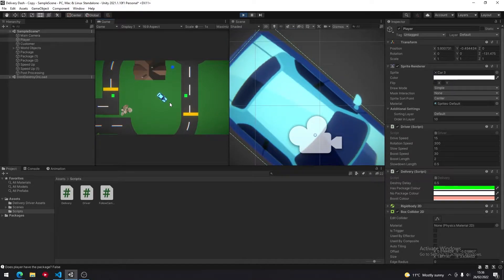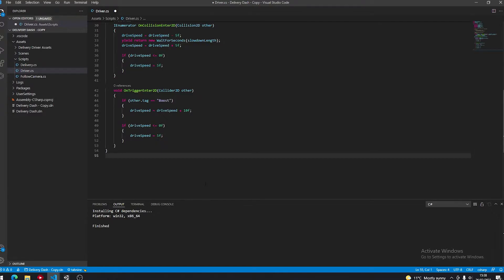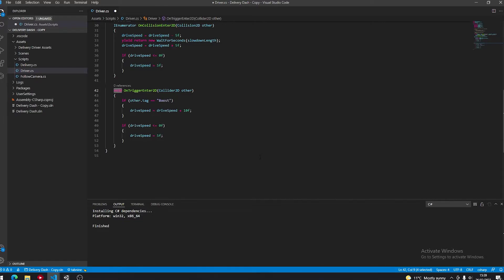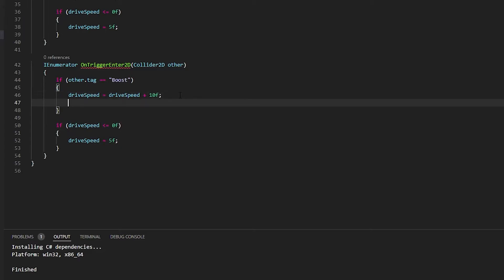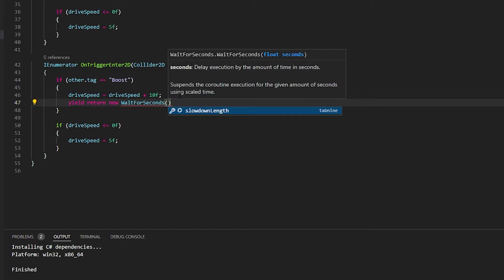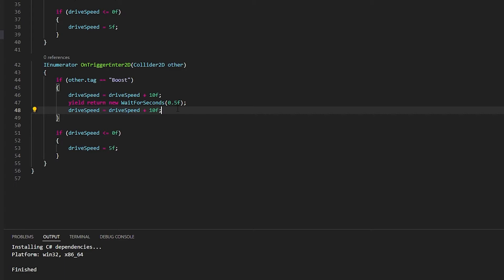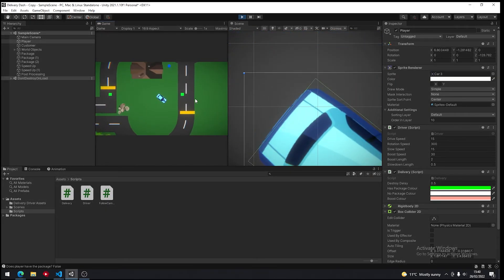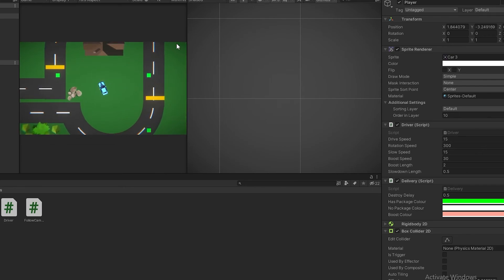Coroutines & IEnumerable - How to use in Unity to yield time!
In this Unity C# tutorial you are taught to use Coroutines & IEnumerable you are taught how to use IEnumerator in your script to allow you to yield time and to pause it. Allowing you, for this particular example, to speed up a car, when it collides with a boost, then slow it back down to its original speed after half a second!